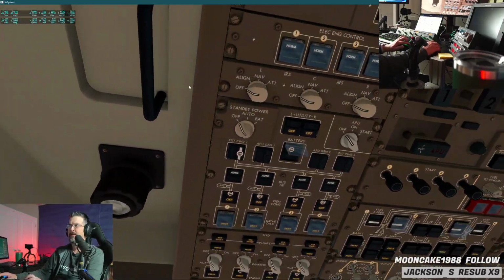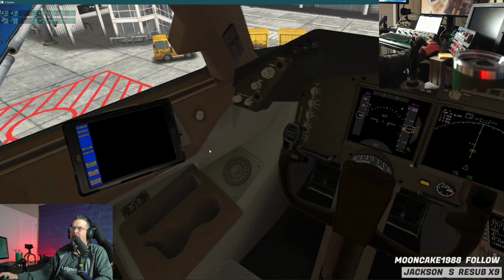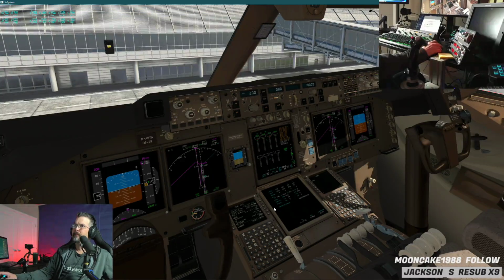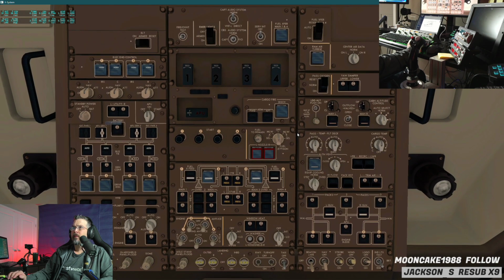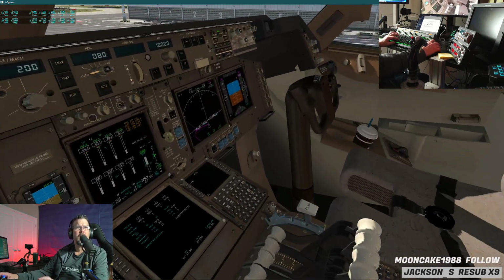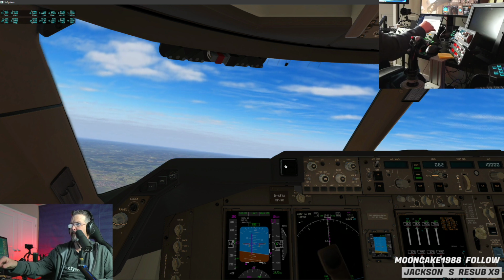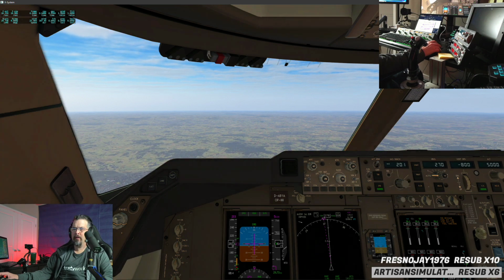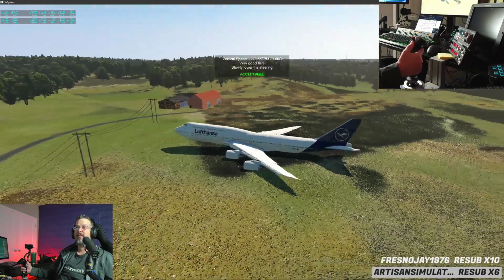SSG 747-800 - X-Plane 11 - Flying around EDDM